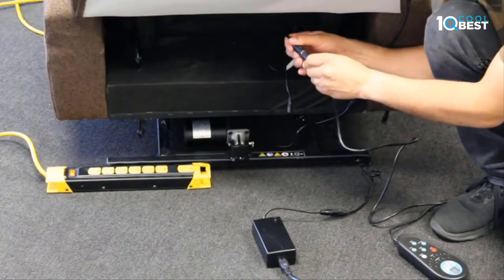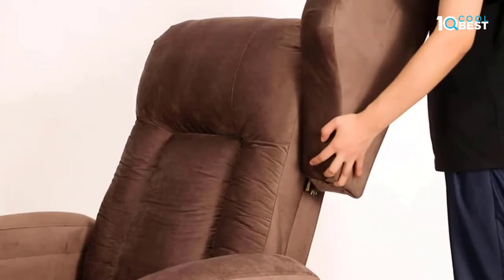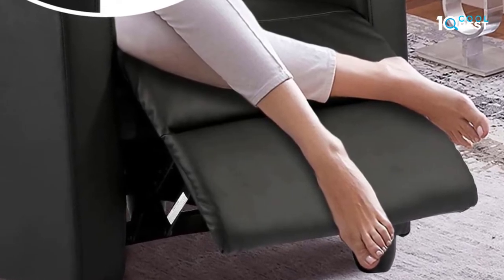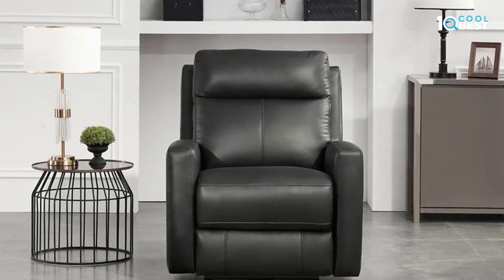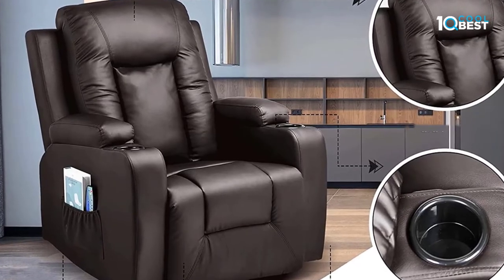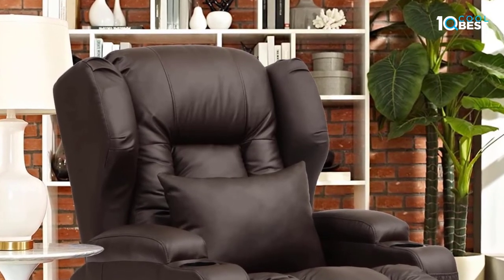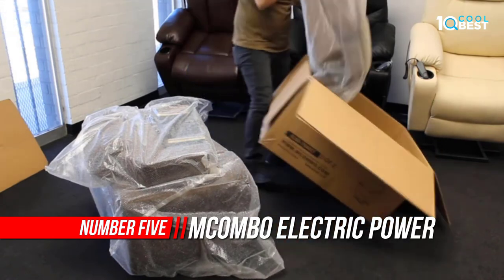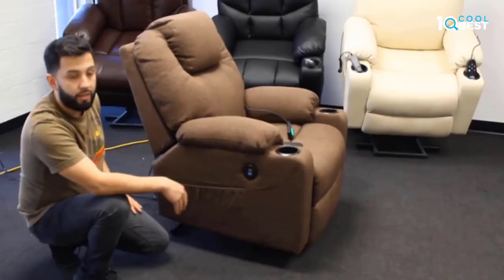Top 5 Best Recliner Chair Review in 2022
Best Recliner Chair
1. Recliner Chair for Living Room Massage Recliner
2. Homall Recliner Chair Padded Seat Pu Leather
3. Comhoma PU Leather Recliner Chair
4. Power Lift Recliner Chair
5. Mcombo Electric Power Lift Recliner Chair